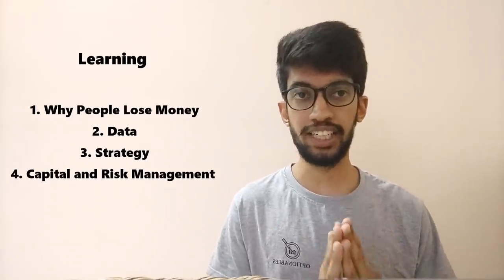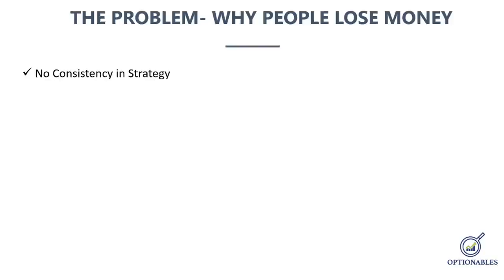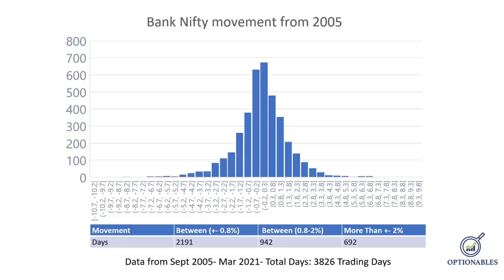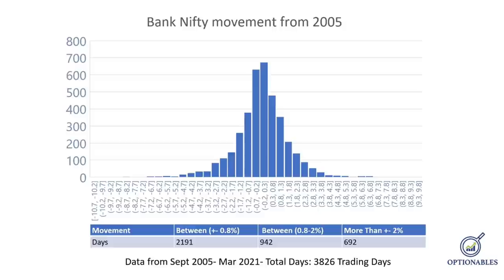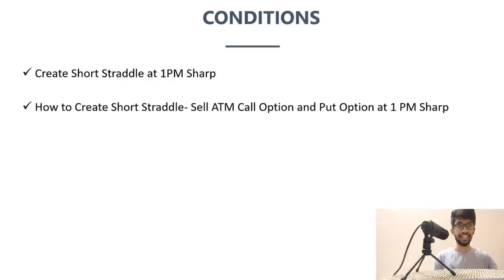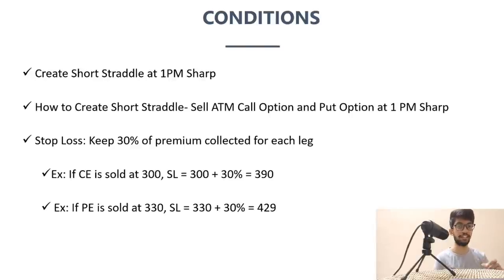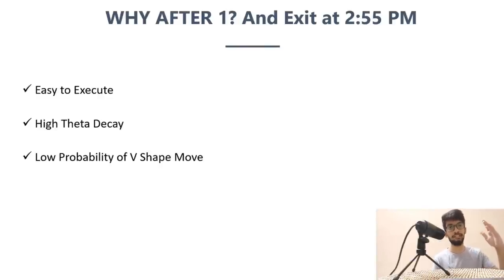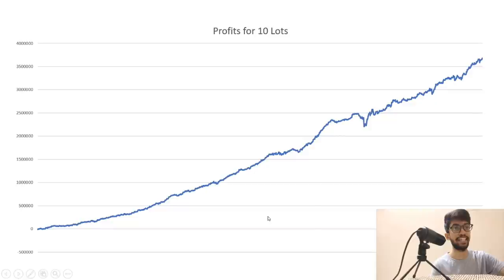Profitable Intraday Strategy | Short Straddle | Detailed Explanation | Optionables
courses.optionables.in

1) Fundamentals of Option :  OPTION100
2) Common Sense Investing : OPTIONABLES100

Analyze your trades on Sensibull and get offers on Annual Pro subscription by using the following link :

A short straddle consists of one short call and one short put. Both options have the same underlying stock, the same strike price and the same expiration date. A short straddle is established for a net credit (or net receipt) and profits if the underlying stock trades in a narrow range between the break-even points. Profit potential is limited to the total premiums received less commissions. Potential loss is unlimited if the stock price rises and substantial if the stock price falls.

Maximum profit
Profit potential is limited to the total premiums received less commissions. The maximum profit is earned if the short straddle is held to expiration, the stock price closes exactly at the strike price and both options expire worthless.

Maximum risk
Potential loss is unlimited on the upside, because the stock price can rise indefinitely. On the downside, potential loss is substantial, because the stock price can fall to zero.

In 2017, as three friends spent their free hours in college discussing and trading in stock market. They came up with an idea to trade their friend’s savings and increase the returns. Within 6 months a collected sum of 25,000 was doubled. This made the friends happy and the three to spread the joy of compounding cash to many. Soon their popularity grew, and they received funds from friends and family. The funds grew from 25000 to 1 million.

The term ‘Options’ means valuation of underlying financial assets and ‘ables’ is the ability to trade in the market with accuracy.

They decided to make things formal. On 18th December 2019, Optionables Fintech LLP was born from the hard work and dedication of its founders.

We are currently focused on building financial models and deploying it in actual trade. We build models based on probability and open interest and try to predict market range within a time frame with a reasonable probability. We believe

In the power of compounding as it is the key to unlock full potential of wealth creation.
In the value of each percentage point.
In taking trades that reward our partners.
In managing risks better as it gives better rewards.
With time as the firm grew the Asset Under Management of 1 million rose to 10 million and continues to grow.